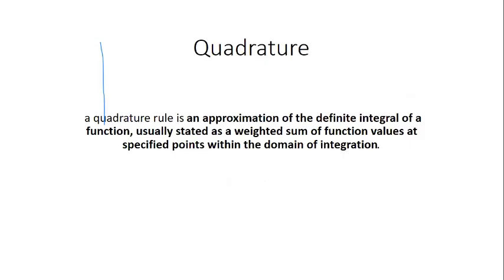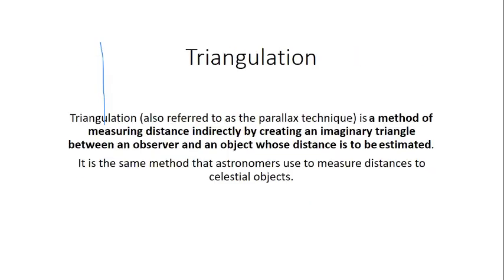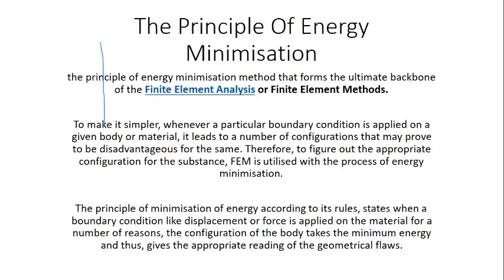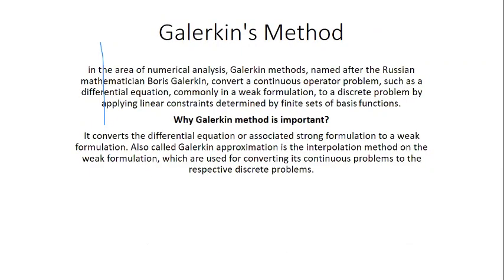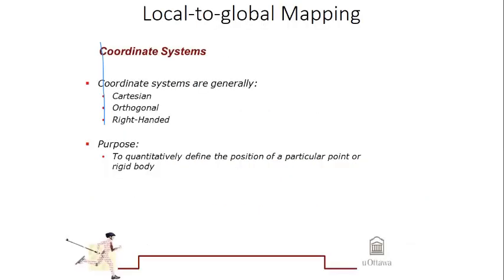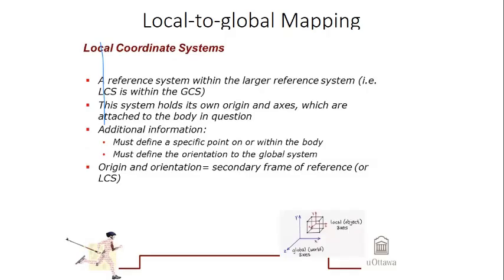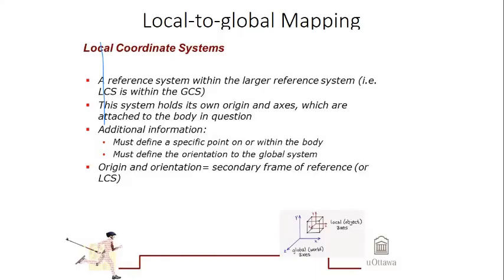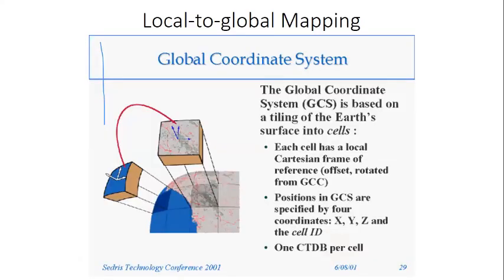INTRODUCTION TO FINITE ELEMENT METHODS 2